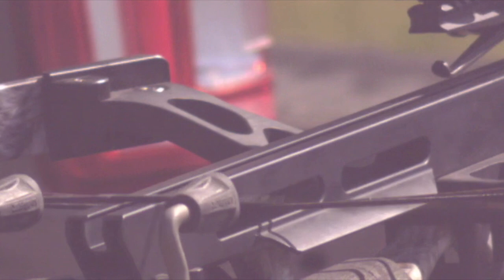Vital Limits 1st Dynamic Bend AV3 Concept 1 0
Video examples of 1st dynamic bend flexing, AV3 vane Rotation off the bow, 1.0 Concept System , Arrow flight in early stages.

With these videos we are able to demonstrate the our spine location process works as intended with the flex dominantly going up . Also the the " straight fletch " AV3 vanes start rotation process within inches after being launch from a cross bow. You will also see and here some brief explanations  of Aero Concept 1.0.

for custom arrow builds and bow upgrades.